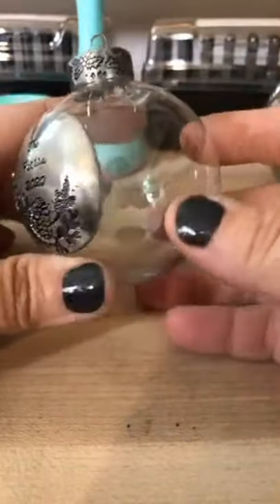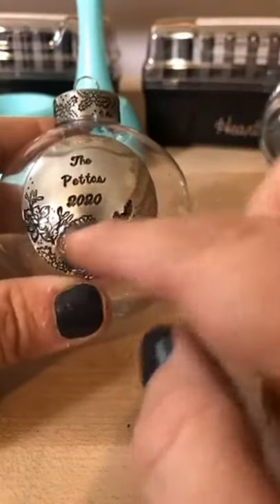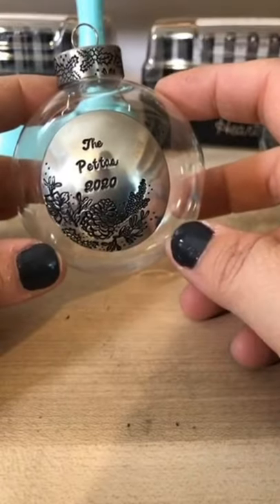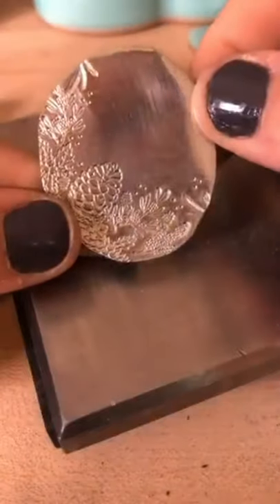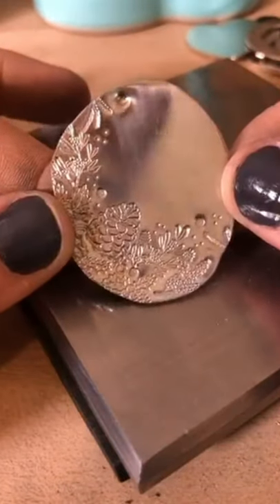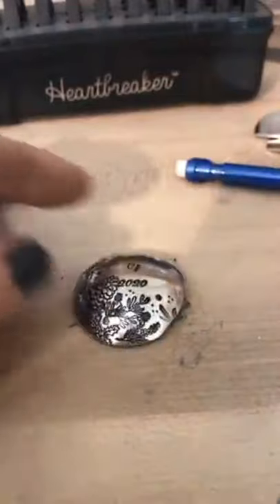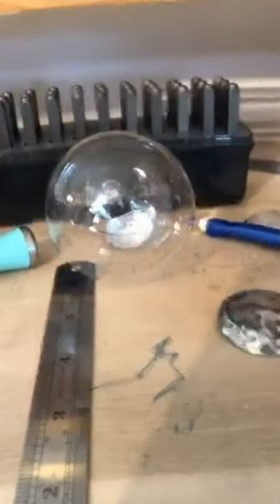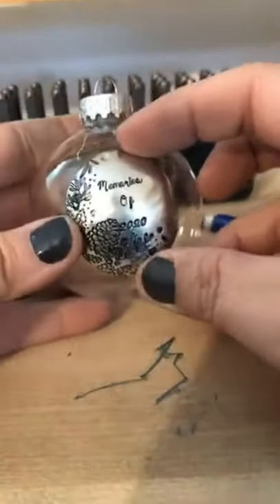ImpressArt Facebook LIVE 9/24/2020 - Personalized Bauble Ornament!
More creative Christmas crafts with jewelry making supplies!✨ Join Rita as she turns your average bauble ornament into a personalized treasured holiday keepsake! Give meaning to the things in life that make you happy🎄❤️   Be inspired to create your own unique Holiday crafts!